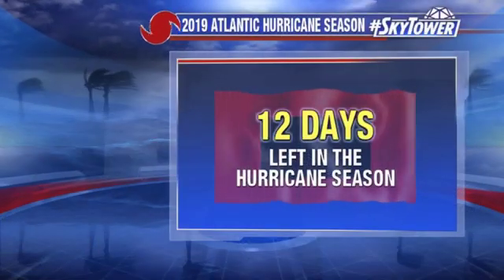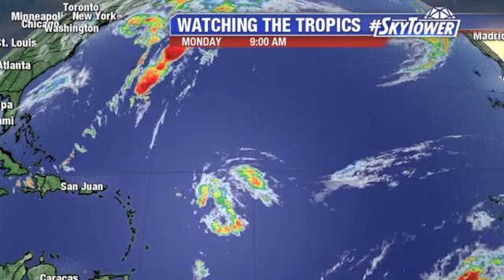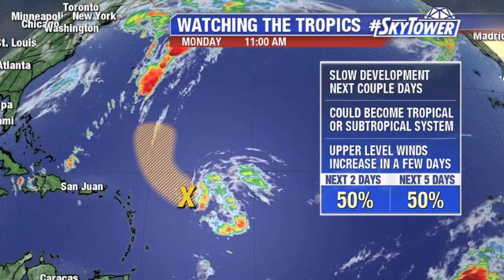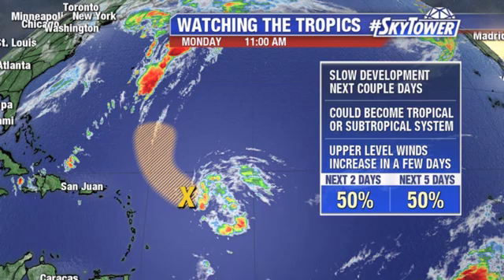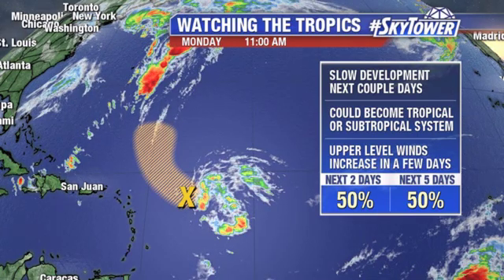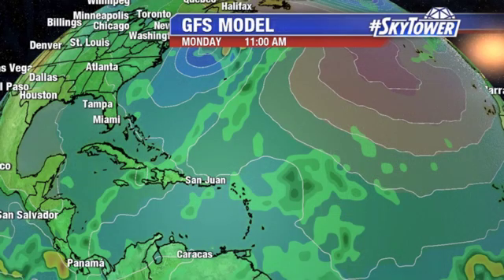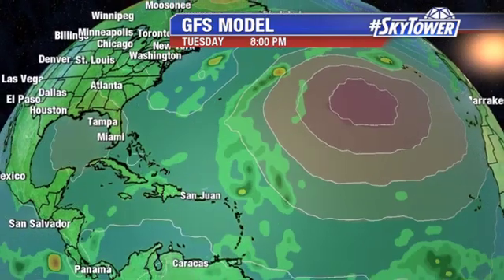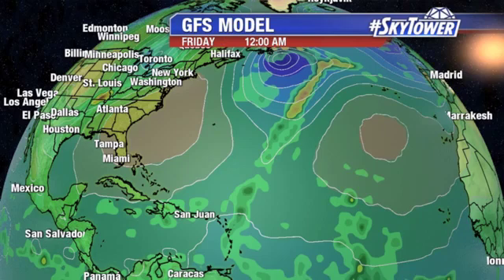Tropical weather forecast: November 18, 2019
Meteorologist Jim Weber is keeping an eye on a broad area of low pressure in the central Atlantic that has a 50-percent of developing into a late-season tropical storm, but it won't affect the U.S.